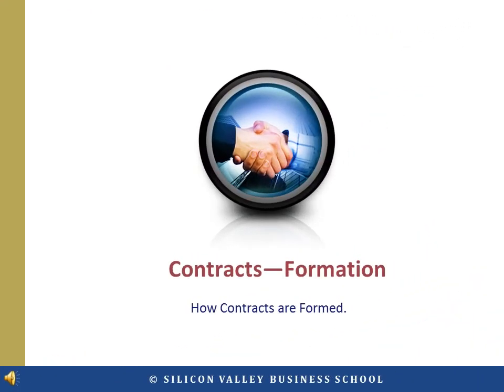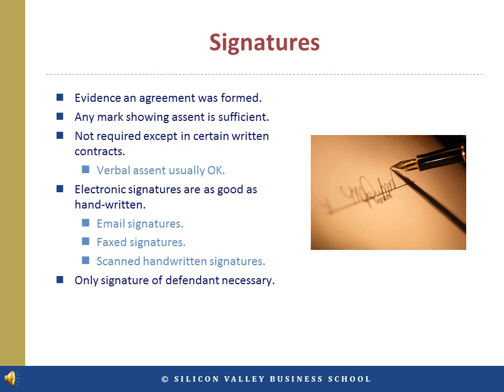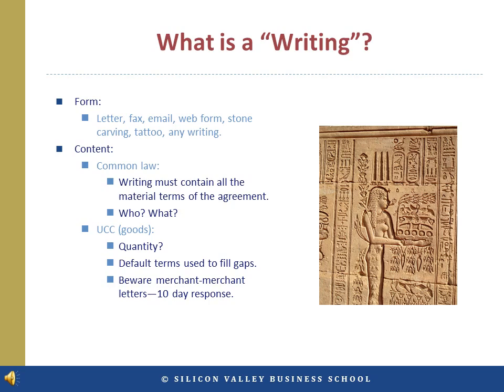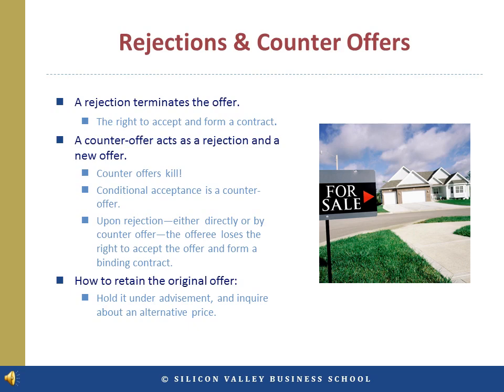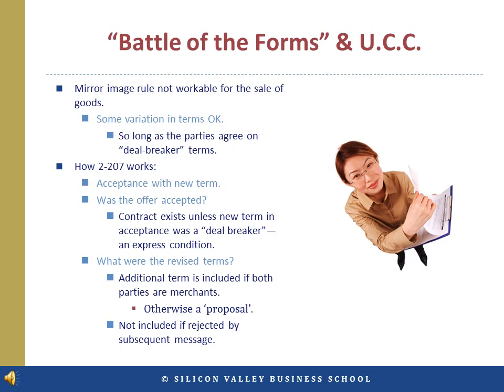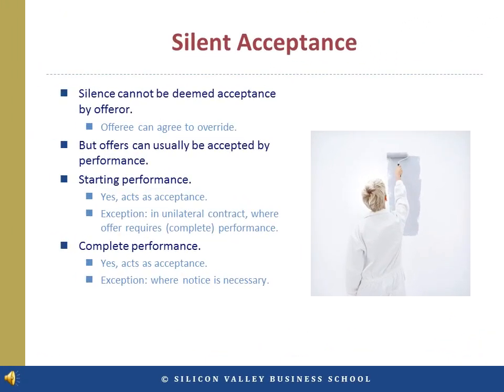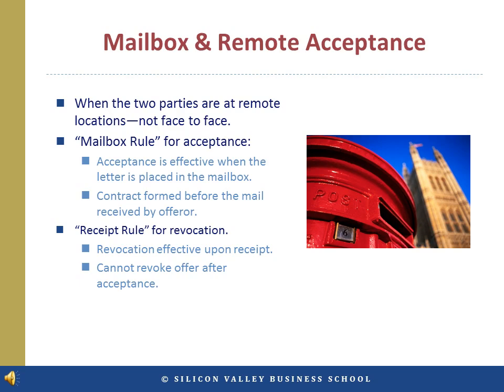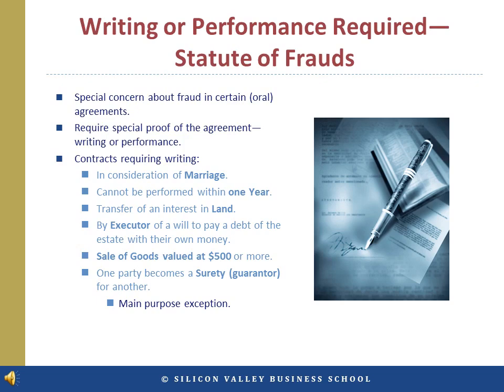Understanding Contract Formation: Offer, Acceptance, and the Role of Writing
This video offers a comprehensive guide to understanding contract formation, delving into the crucial elements of offer, acceptance, and the role of writing in creating enforceable agreements. Learn about the flexibility of contracts, which can be formed through verbal agreements, written communications, or even silent gestures.

We'll explore the unique conditions where written agreements are necessary, such as for real estate transactions, and how electronic signatures have become legally binding under federal law. This video also covers the nuances of offer revocation, the mirror image rule, and the implications of the mailbox rule in contract law. Key topics covered include:

The Basics of Contract Formation: Offer and Acceptance
Understanding Consideration in Contracts
Verbal vs. Written Contracts: Legal Implications
The Statute of Frauds and When Writing is Required
The Role of Electronic Signatures (E-SIGN Act)
The Mirror Image Rule in Contract Law
Offer Revocation and the Mailbox Rule
Contracts under the Uniform Commercial Code (UCC)